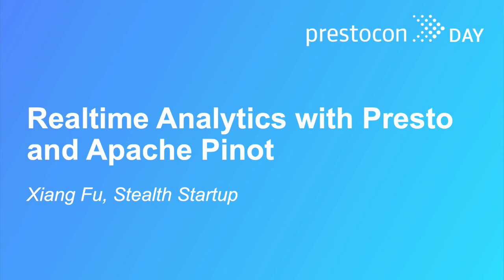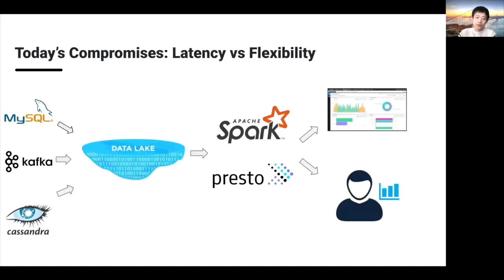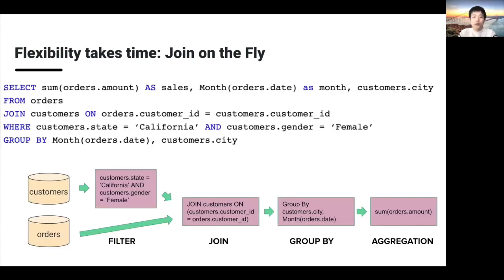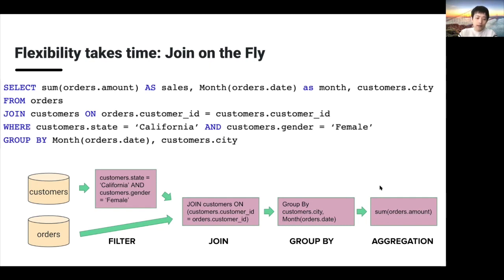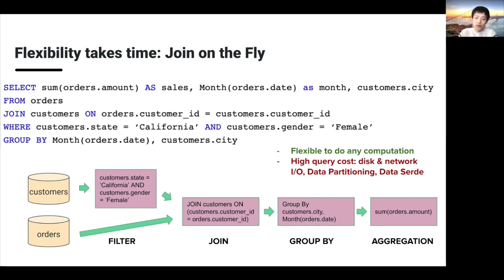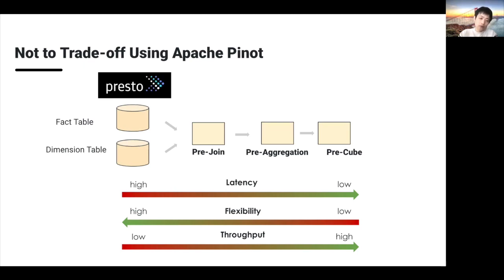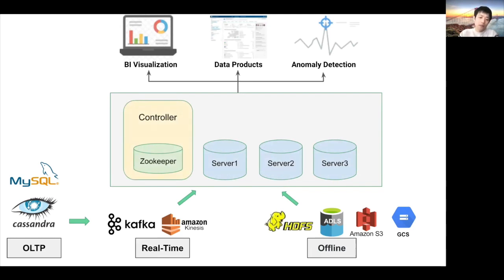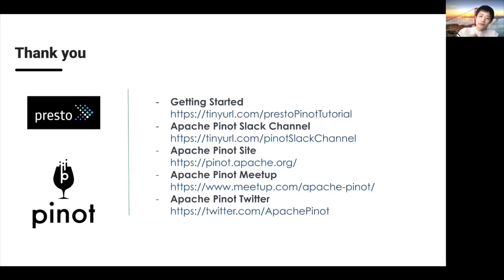Realtime Analytics with Presto and Apache Pinot - Xiang Fu, Stealth Startup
In this world, most analytics products either focus on ad-hoc analytics, which requires query flexibility without guaranteed latency, or low latency analytics with limited query capability.

In this talk, we will explore how to get the best of both worlds using Apache Pinot and Presto:
1. How people do analytics today to trade-off Latency and Flexibility: Comparison over analytics on raw data vs pre-join/pre-cube dataset.
2. Introduce Apache Pinot as a column store for fast real-time data analytics and Presto Pinot Connector to cover the entire landscape.
3. Deep dive into Presto Pinot Connector to see how the connector does predicate and aggregation push down.
4. Benchmark results for Presto Pinot connector.

For more info about Presto, the open source distributed SQL query engine for running interactive analytic queries against data sources of all sizes ranging from gigabytes to petabytes,